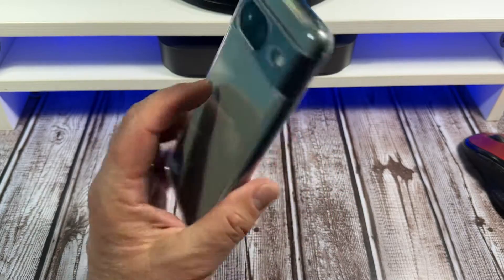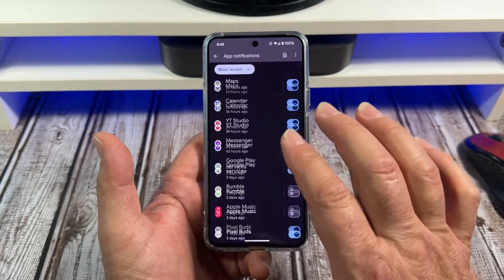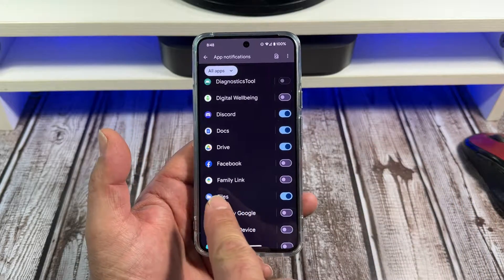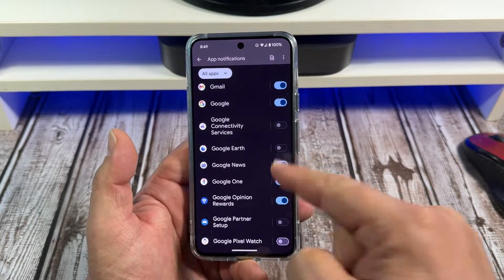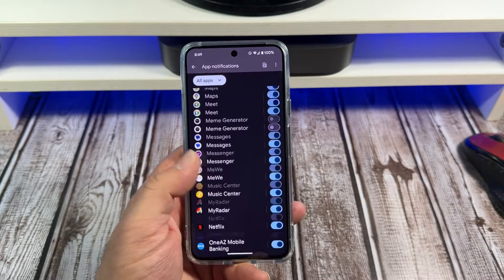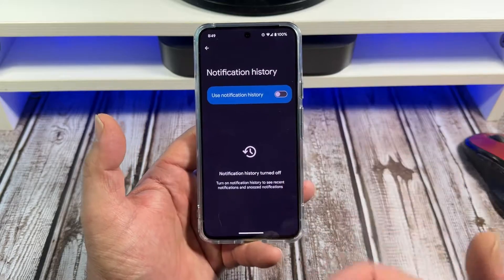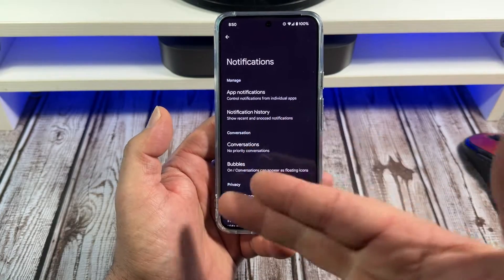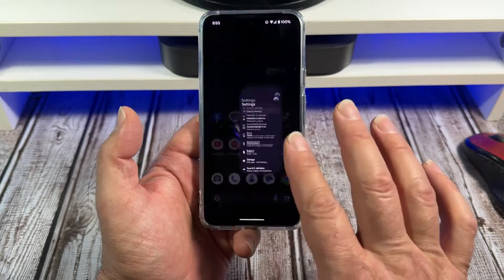How to Manage App Notifications on Your Google Pixel 8